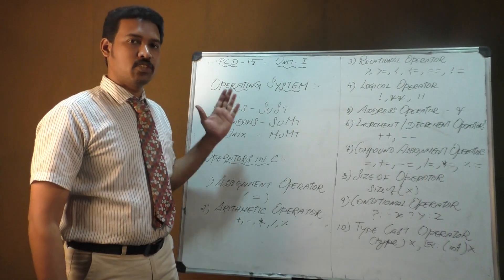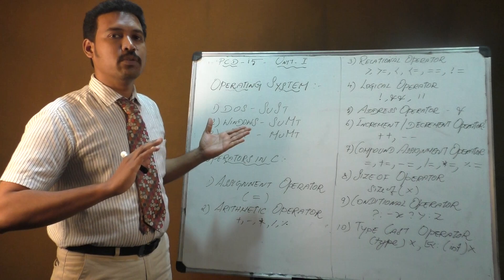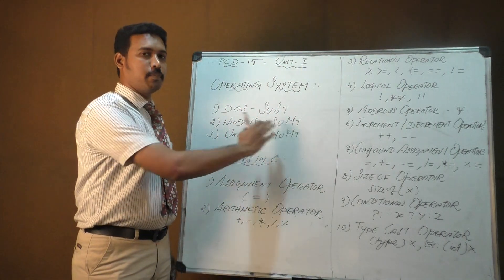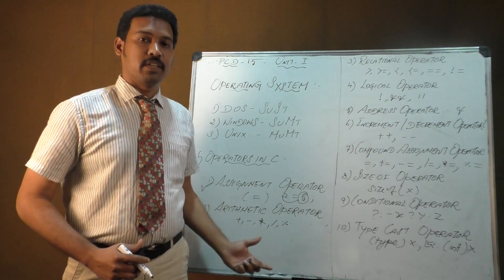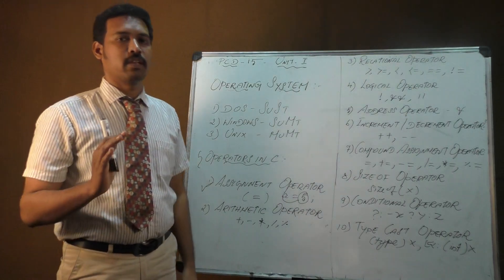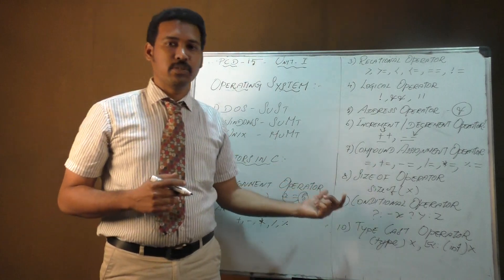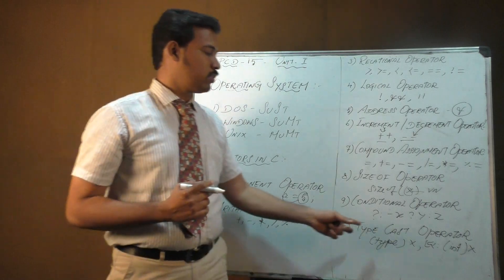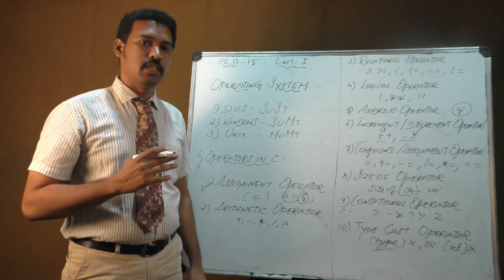CCP Unit 1 4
C Programming Basic Concepts